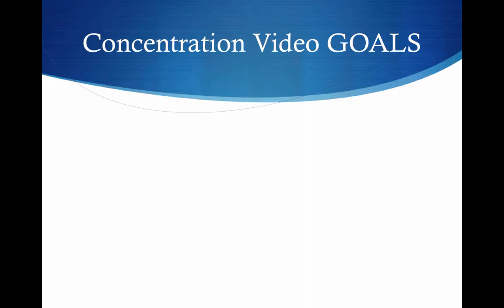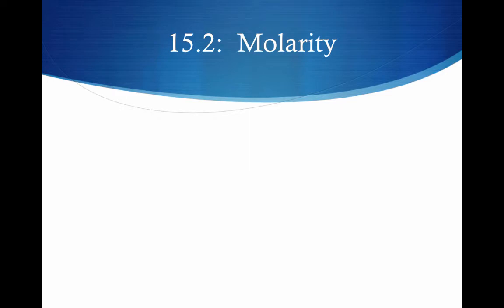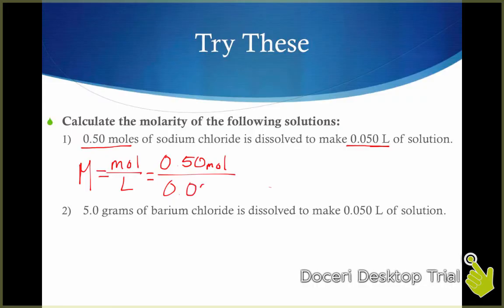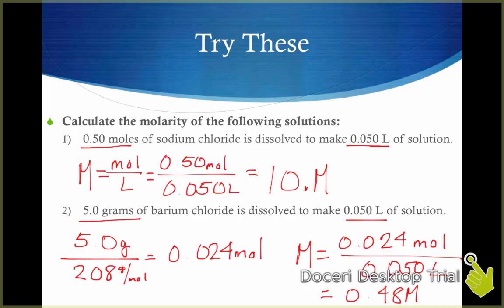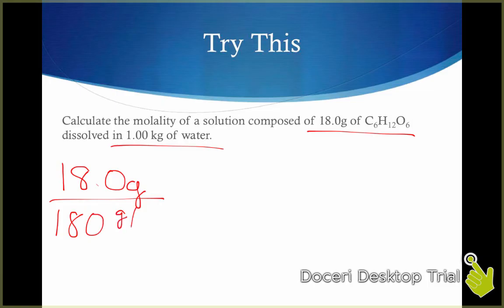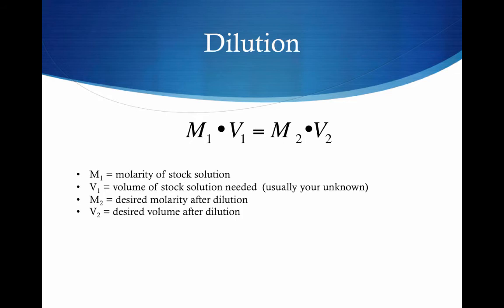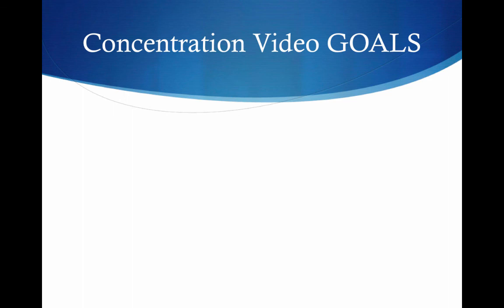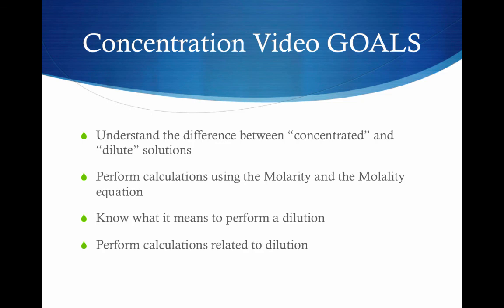Unit 11 V2 (Concentration)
Table of Contents:

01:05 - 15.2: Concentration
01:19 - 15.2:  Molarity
01:53 - Try These
03:42 - Try These
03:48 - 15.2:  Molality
06:10 - Dilution
08:00 - Try These
08:04 - Concentration Video GOALS